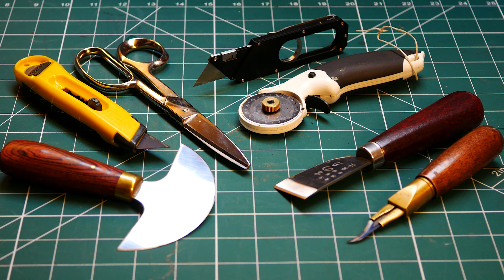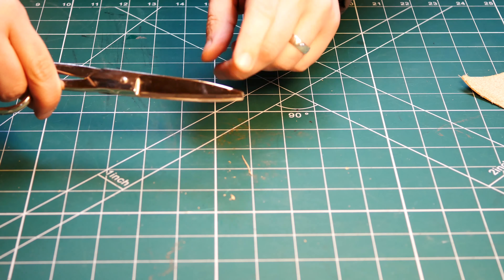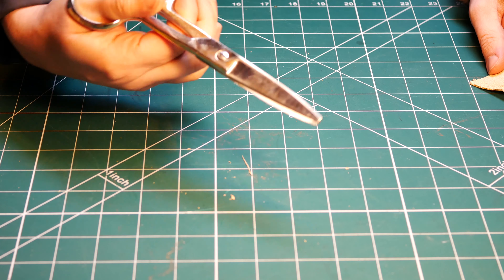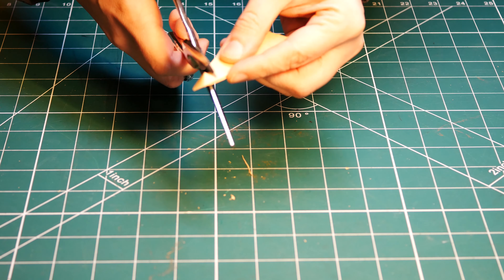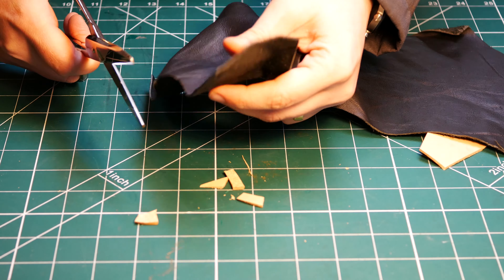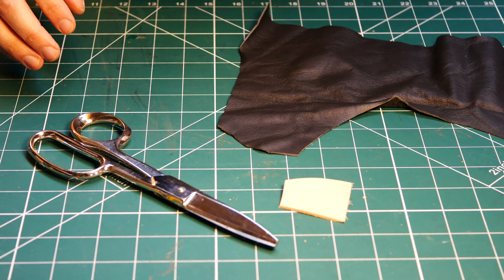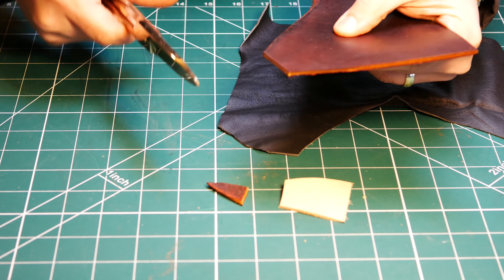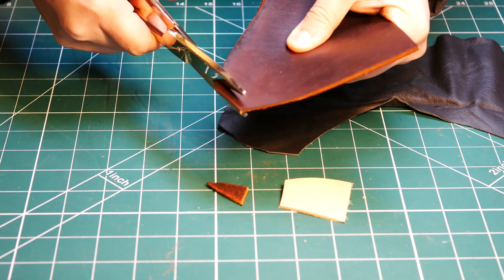Leather Tools "What is: Leather Shears"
In this Leather Tools "what is?" series of videos, we are looking at Leather Shears. these or similar heavy duty Leather Shears are a great addition to your tool collection.

Leather Shears
Self Healing Mat